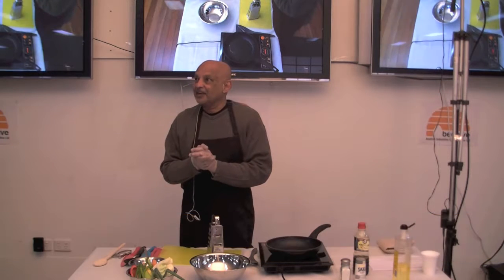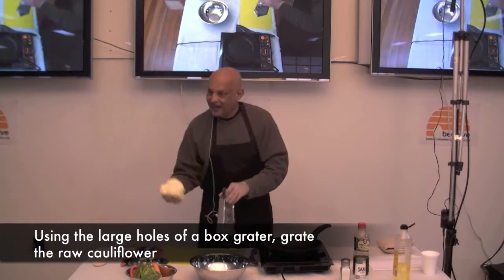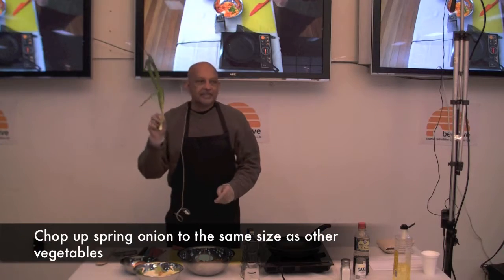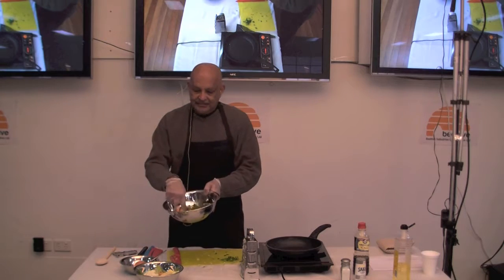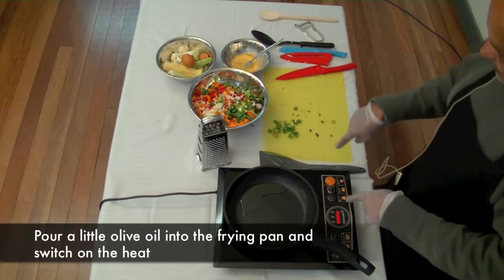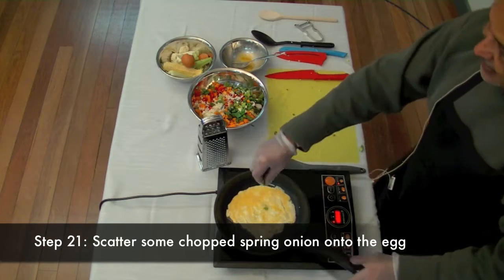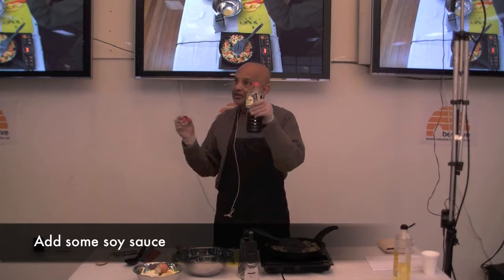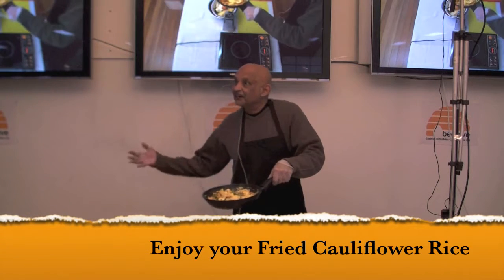Cooking Class - Fried Cauliflower Rice - Edit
Equipment:  Kumar cooked Fried Cauliflower Rice using a basic induction cooktop and an induction cooktop suitable frypan as well as a grater and two mixing bowls.

Ingredients
I/2 cup cauliflower per person
1 sprig spring onion
1/2 red capsicum
4 green beans
1 fresh corn cob or 1 cup frozen corn
1 carrot
1 egg
1 tbsp soy sauce
2 rashers bacon (leave out for vegetarians)
1 chopped chilli (optional)
Salt and pepper
Cooking oil / olive oil

Method
Grate the cauliflower on the coarse grater so that it resembles rice grains.
Chop the bacon (if using) into small pieces and fry until crisp.
Chop up capsicum and all other vegetables, add to the bacon and fry for a few minutes until cooked. Keep aside in a bowl.
Beat the egg in a small bowl and transfer to the pan. Cook until done, then remove and slice into strands. Keep aside.
Add the grated cauliflower to the pan with a little oil and cook for a few minutes, add all the vegetables and stir through. Add bacon (if using) and the sliced cooked egg and season with soy sauce, salt and pepper. Keep warm.
Note: You can add whatever vegetables you have on hand, such as peas, cabbage, celery, zucchini, etc. Chop into small pieces and cook along with other ingredients.